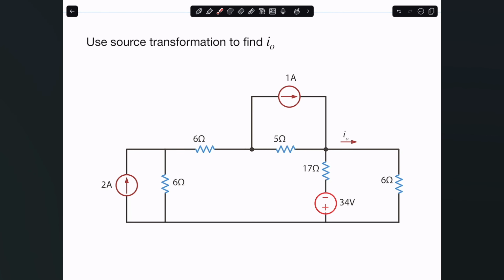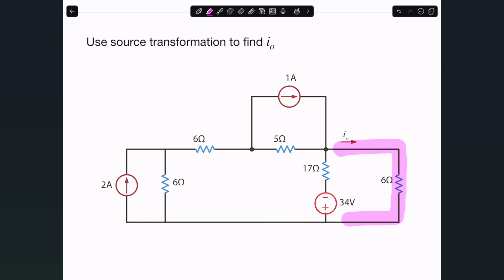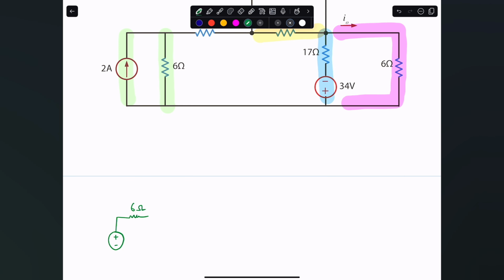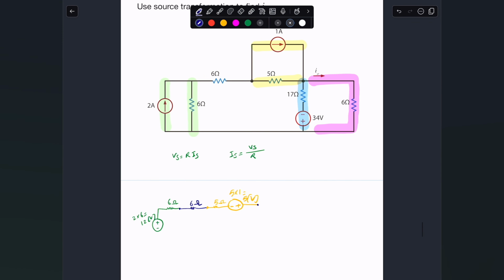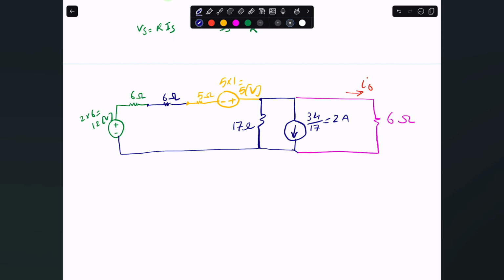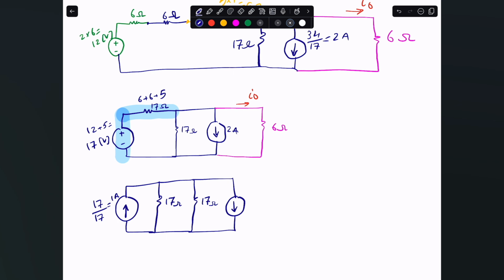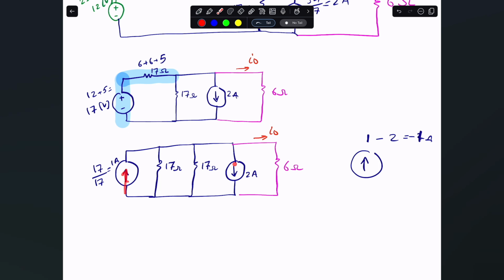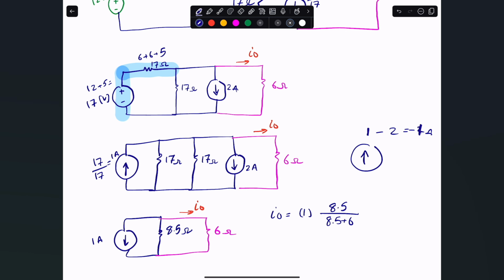M6 - 6 - Source Transformation: Example 1